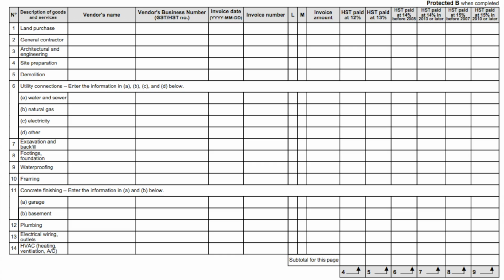GST/HST NEW HOUSING REBATE FOR SUBSTANTIALLY RENOVATED HOMES